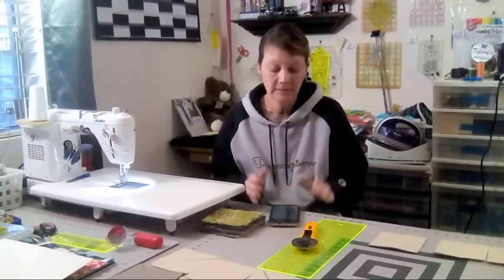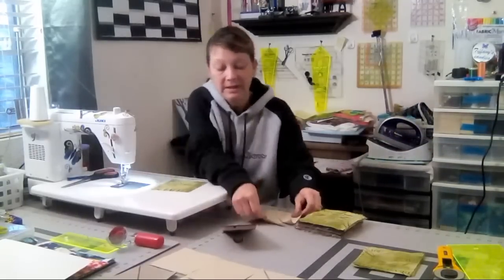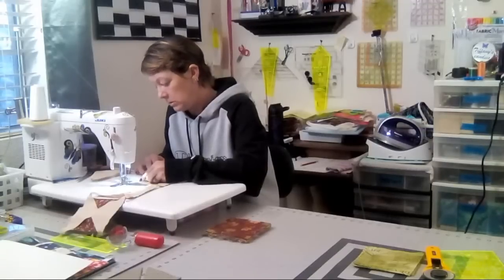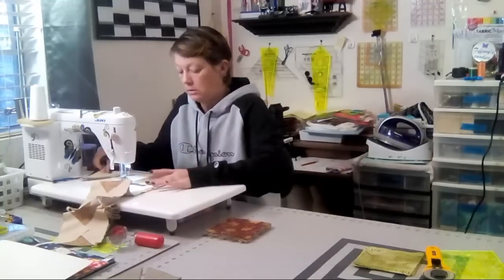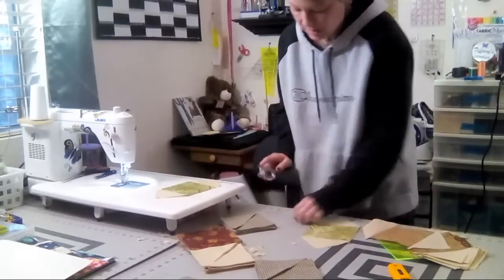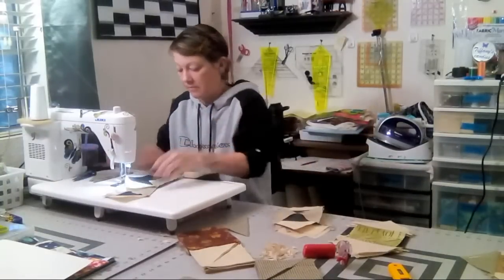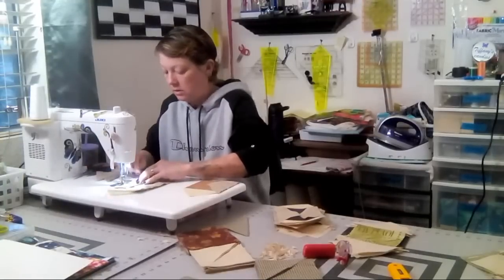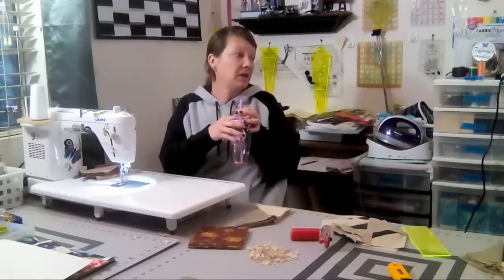Sew Sunday 2/28/21 Square in a Square Quilt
I am making a quilt top for fun a Square in a Square
Using 5" and 4.5" squares
Follow along for something fun at the end

Direct Mail USPS:
Tiffany Groff